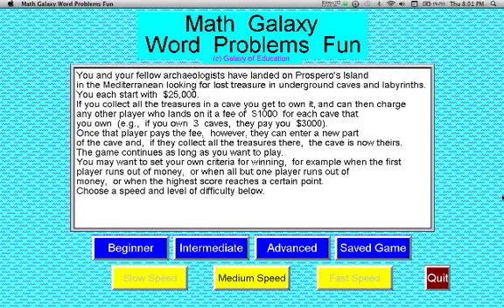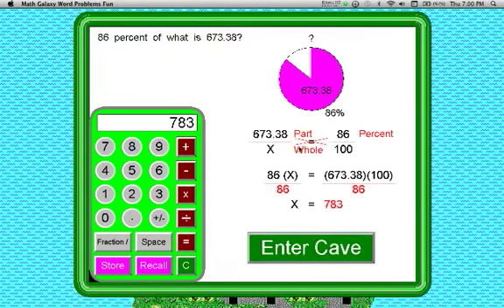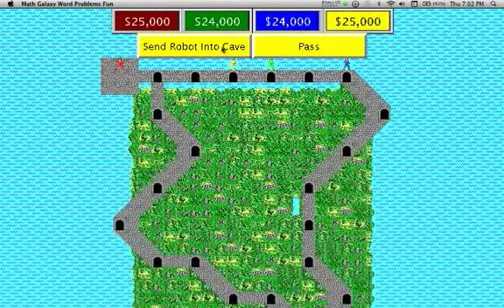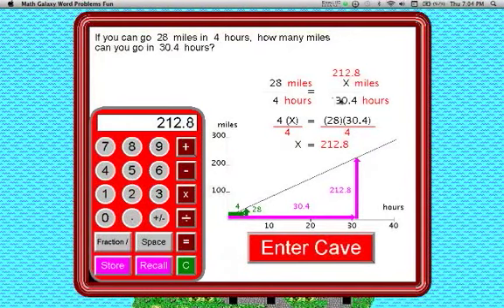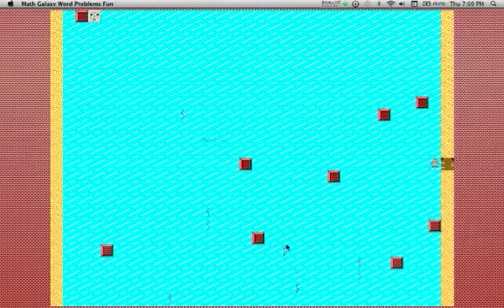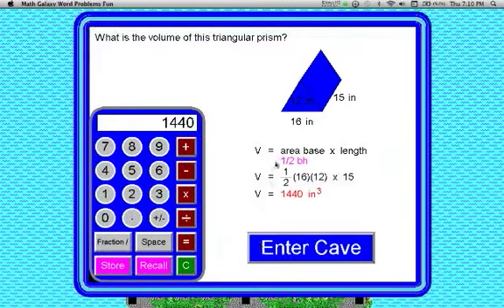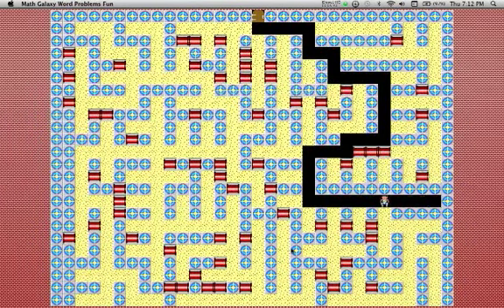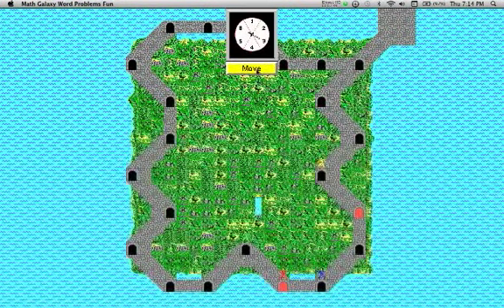Math Galaxy Word Problems Fun Game Preview (2 of 2)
This is the second preview of the Math Galaxy Word Problems Fun Game.
The previous preview (1 of 2) covered beginner mazes and whole number, fraction, and time word problems.
This covers intermediate and advanced mazes, and proportion, percents, negative numbers, graphs and tables, length, area, volume, and angle problems.